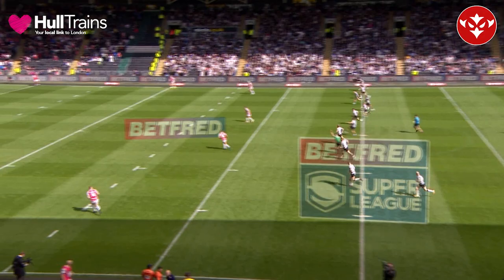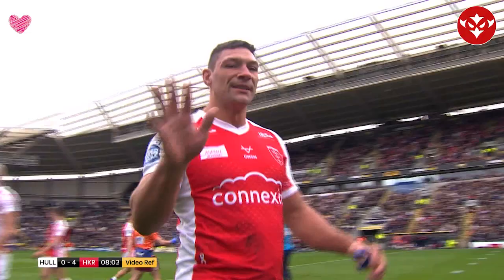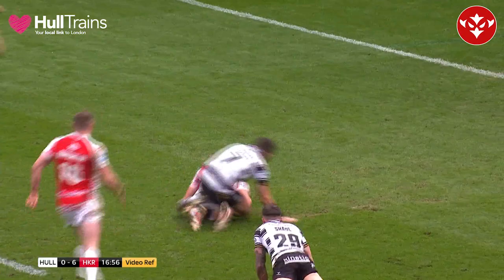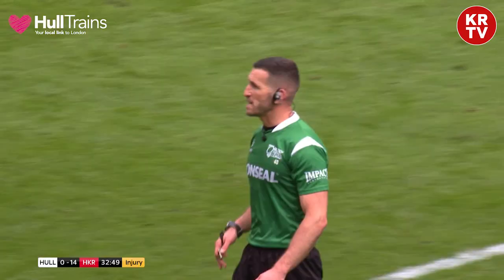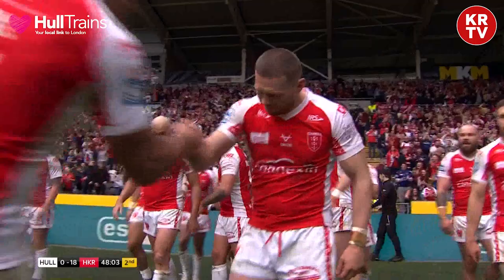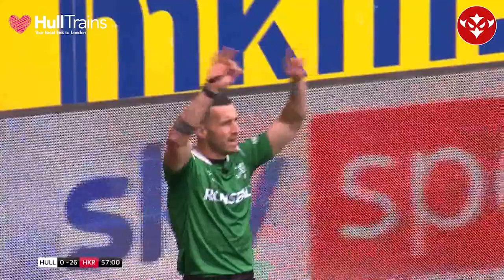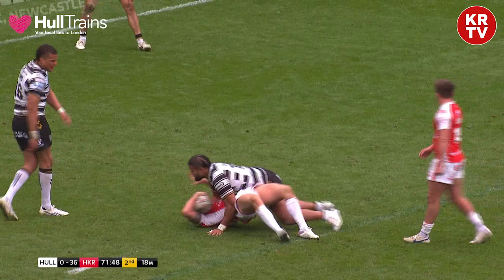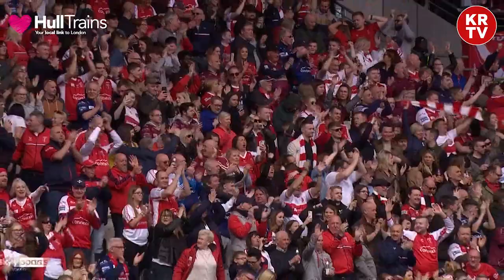HIGHLIGHTS: Hull FC vs Hull KR - The Robins demolish FC on Good Friday!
Watch the highlights from the Robins' 40-0 demolition of Hull FC on Good Friday!

Get your tickets for our next home game against St. Helens now at hullkr.co.uk/tickets

Hull KR Highlights Super League Hull FC Derby ElClassico NRL Hul Rugby EnglandRugby Big Rivalry Good Friday Rugby XIII